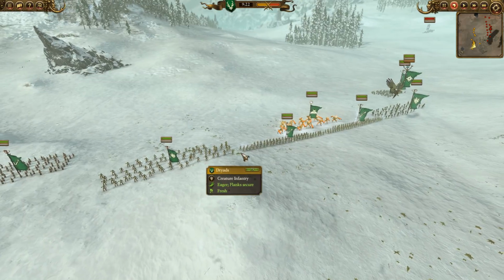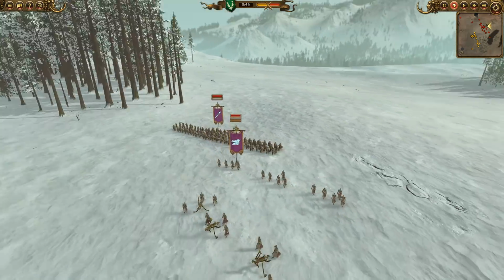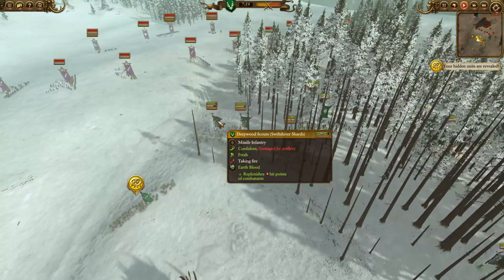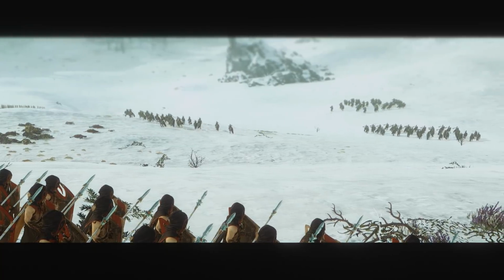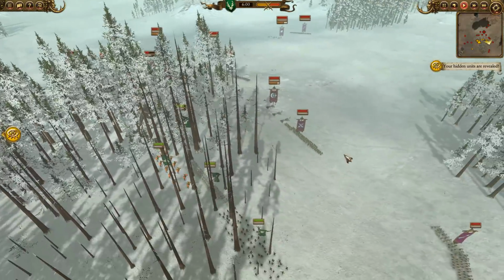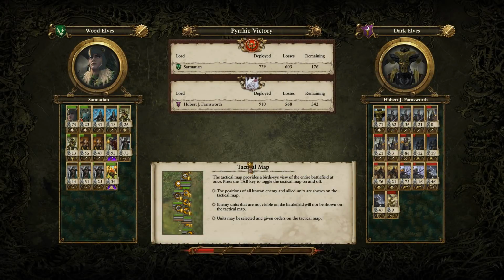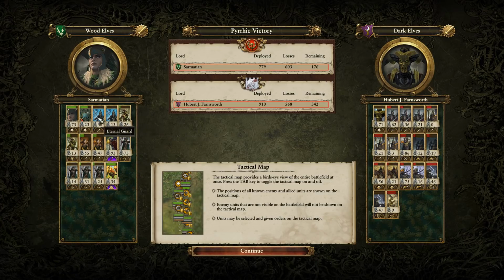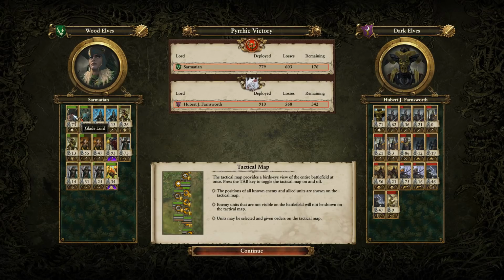Wardens Warding Wood Elves .feat Sarmatian | Wood Elves Vs Dark Elves | Total War: Warhammer II